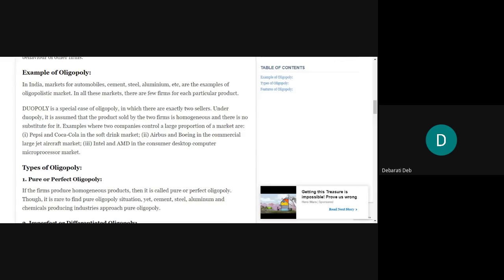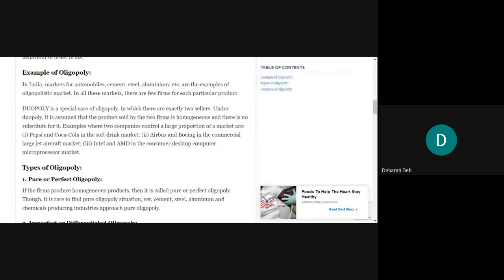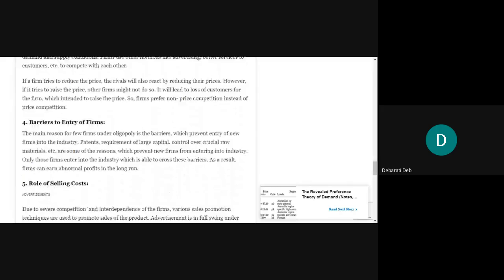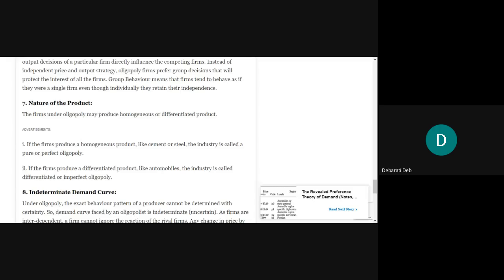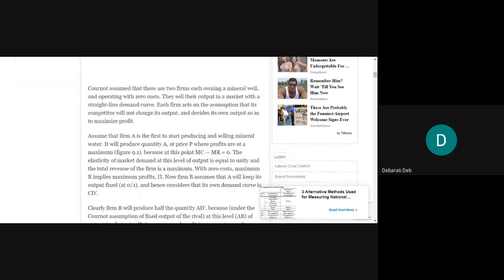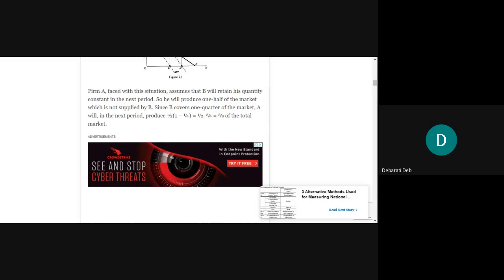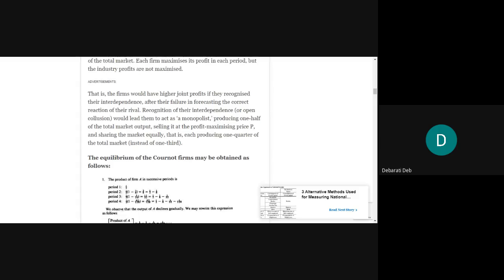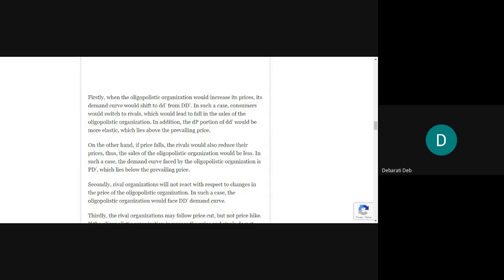Class recording_Oligopoly and Cournot's Model